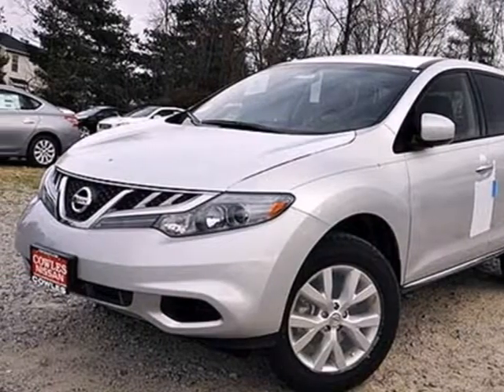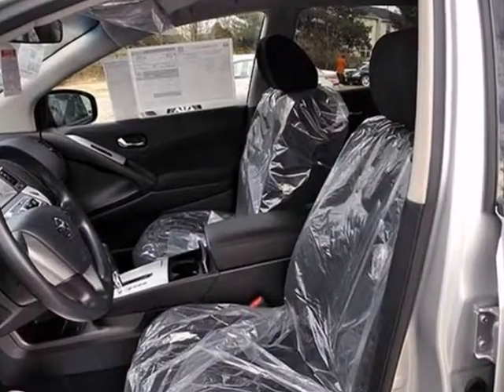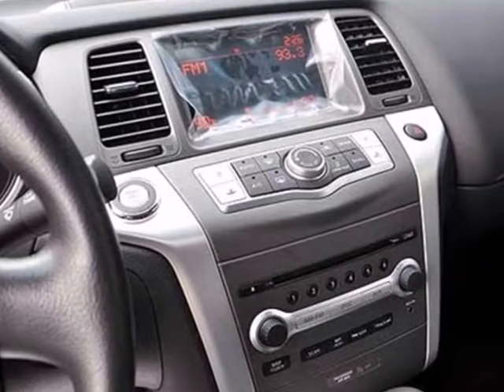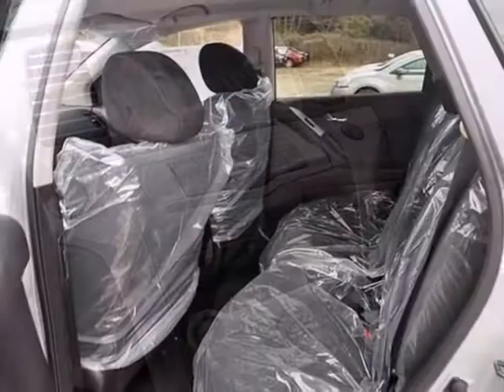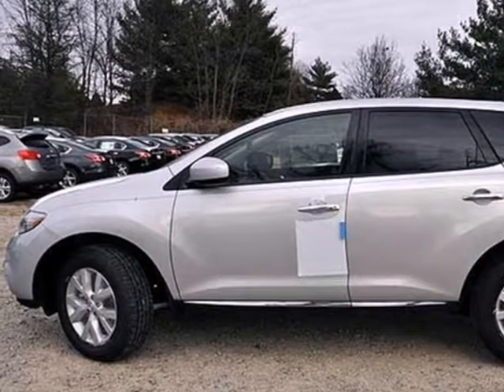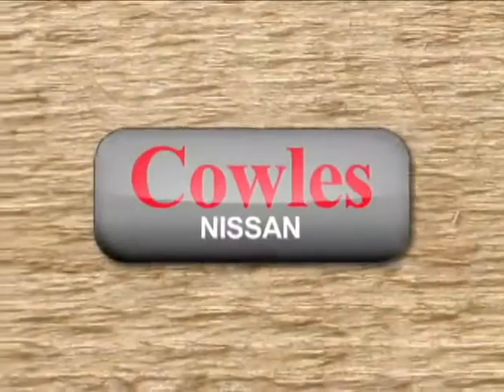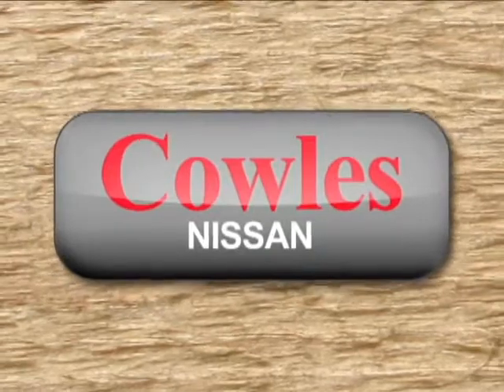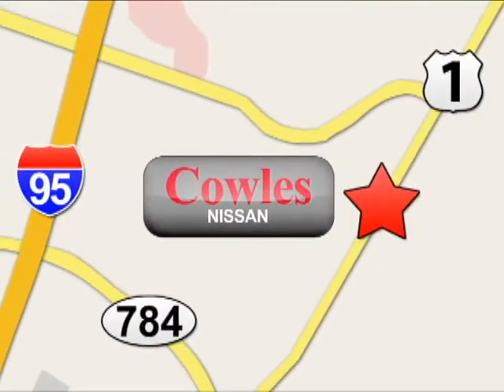2013 Nissan Murano Washington DC VA Woodbridge, VA M1401 - SOLD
Year: 2013
Make: Nissan
Model: Murano
Trim: Continuously Variable Automatic
Engine: 6 Cylinder
Transmission: Continuously Variable Automatic
Color: Silver
Interior: Black
Stock #: M1401
We want to help you find the car that fits you and your families needs. Let us then earn your business and your trust. We will do every thing necessary to make sure you drive home with the car of your choice. , , Dual-zone climate control, Floor covering: carpet in passenger compartment and carpet in load area, Front seat center armrest, Rear seat center armrest, Passenger ventilation controls, Tinted glass, Ventilation system with micro filter and automatic recirculation, Zone tinted windshield, Two 12V power outlet(s) in front, one 12V power outlet(s) in cargo area, Cargo area light, Cruise control, Front cup holders, Two active height-adjustable front seat head restraints, three height-adjustable rear seat head restraints, Four grab handles, Card key power locks : includes power windows, Vehicle speed-proportional power steering, Front windows with one-touch on two windows, rear windows, Four-door sport utility vehicle, Rear driver door and rear passenger door, Chrome exterior door handles, Illuminated driver and passenger vanity mirror, Low tire pressure indicator, Service interval indicator, Cargo area dimensions: length (inches): 29.6, front width (inches): 54.7, height (inches): 32.5 and loading floor height (inches): 30.8, Center differential lock, Emissions: ULEV II ( 7.3 annual tons of CO2) 444, Multi-point fuel injection, 21.7gallon fuel tank, Independent front strut suspension with stabilizer bar and coil springs, independent rear multi-link suspension with stabilizer bar and coil springs, Driver and passenger fixed 3rd row windows, Load restraint: hooks, Rea

Address:
14777 Jefferson David Hwy